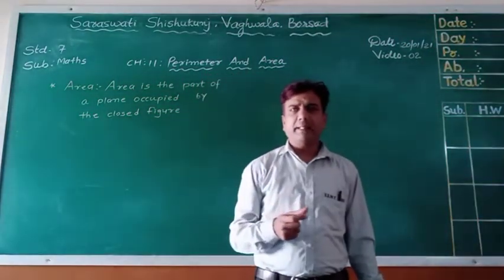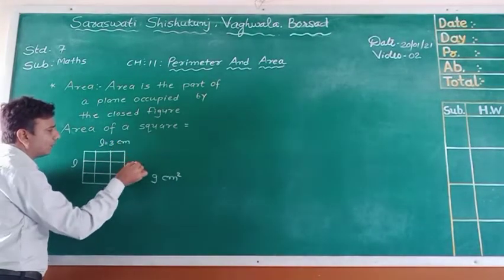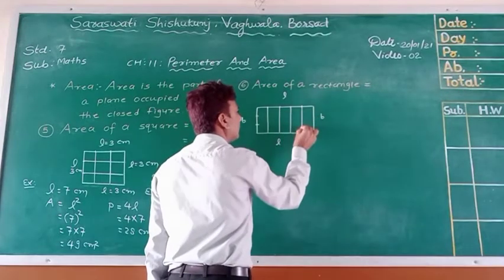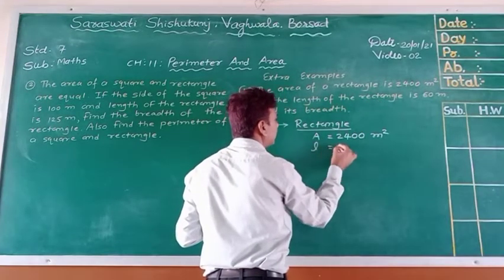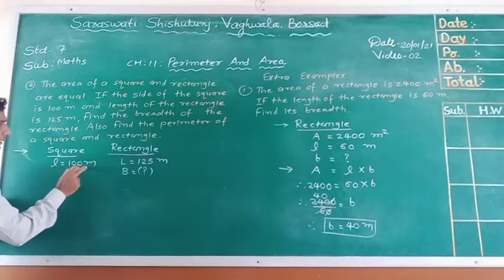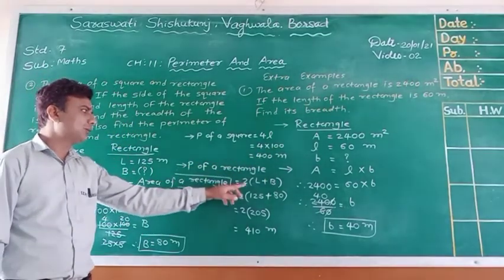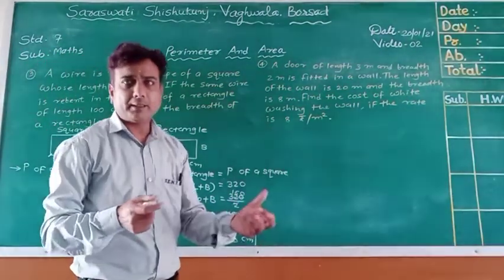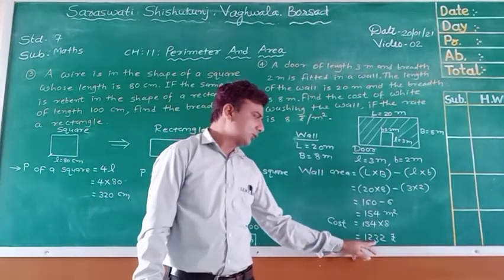Std 7 English Medium(SEMT) Subject - Maths Video 2 Date 20-01-21